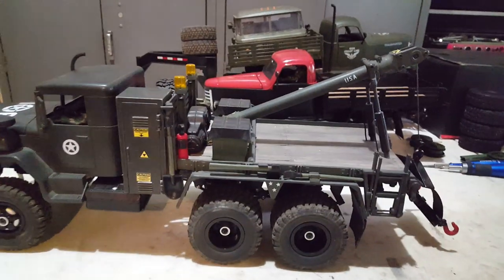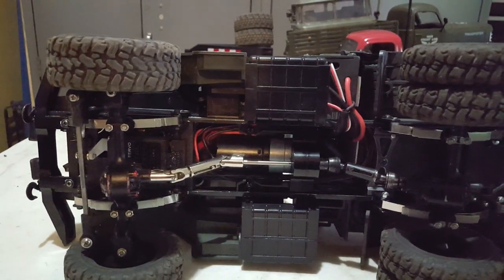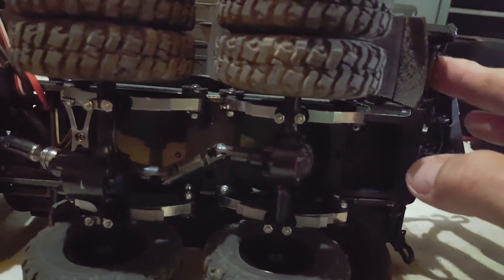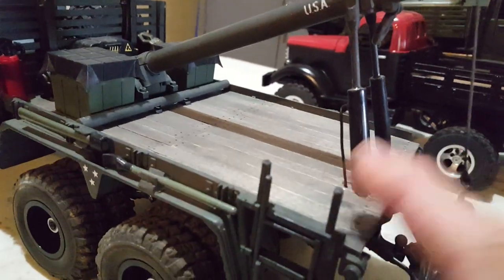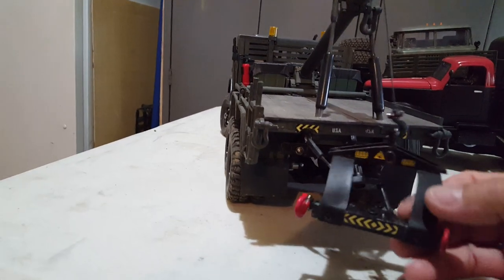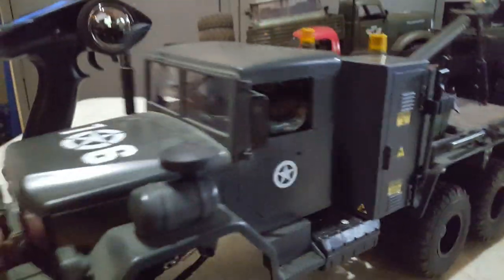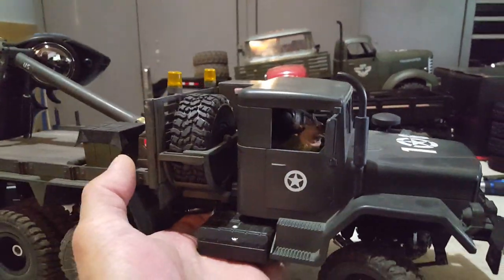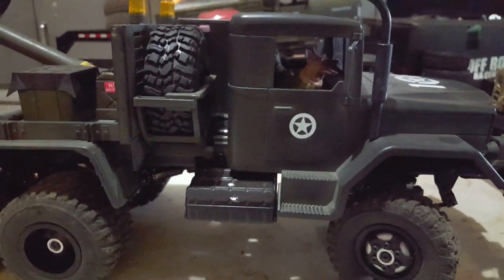Custom built WPL/JJRC M35A2 Heavy recovery wrecker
Video showcasing my custom built 1/16 military 6x6 wrecker. I have many, many hours invested in this little truck and I would appreciate if you would leave me a comment below and let me know what you think about it.